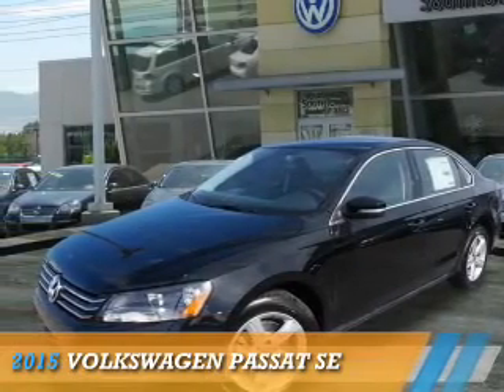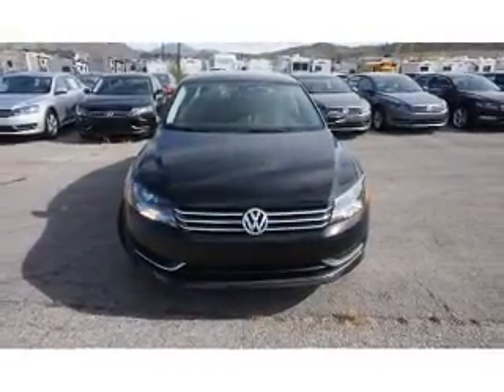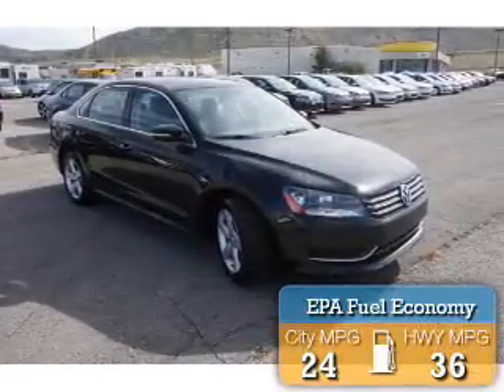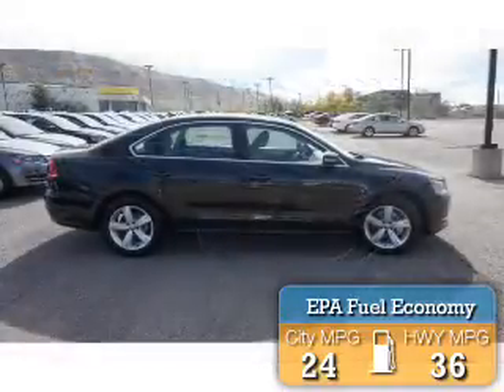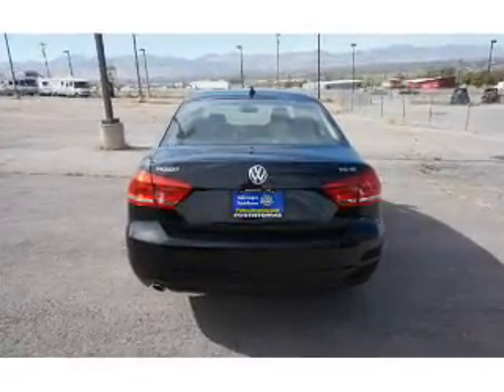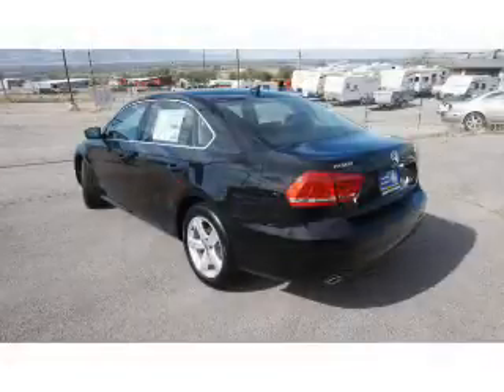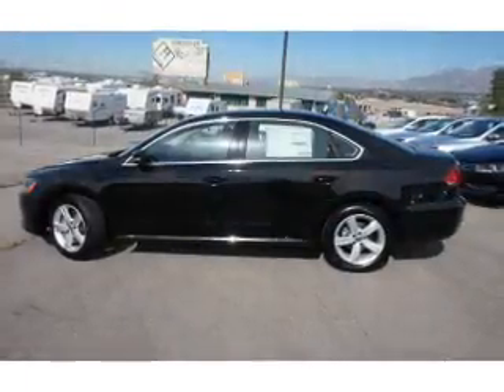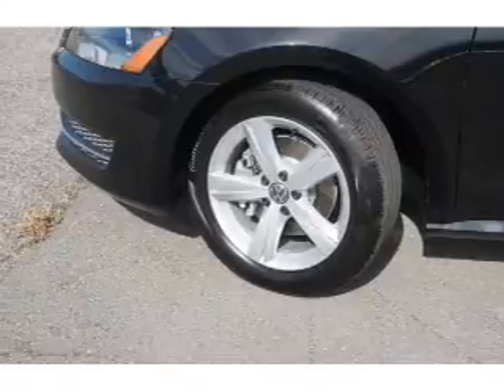2015 Volkswagen Passat 003332 - Sandy UT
Phone:
Year: 2015
Make: Volkswagen
Model: Passat
Trim: SE
Engine: 1.8 liter 4 cylinder FWD
Transmission: 6-Speed Automatic
Color: Black
Mileage: 0
Address:
VIN:1VWBS7A34FC003332